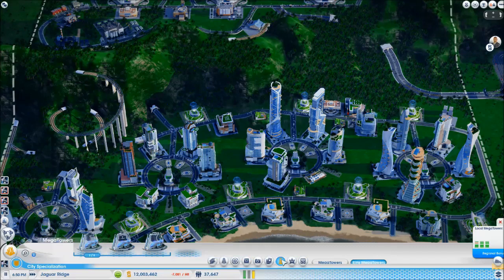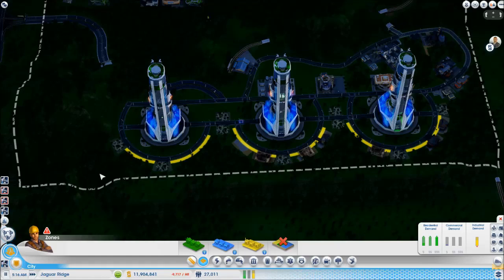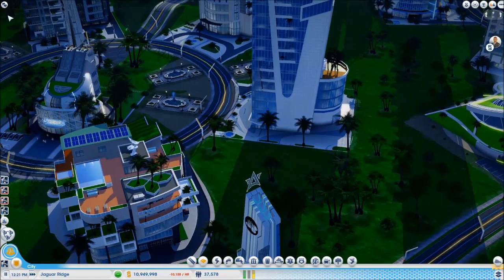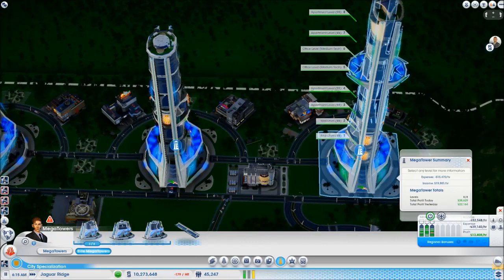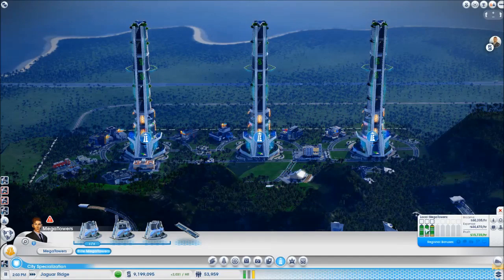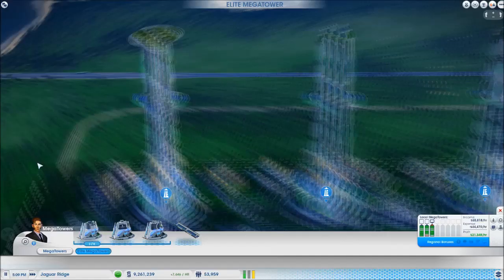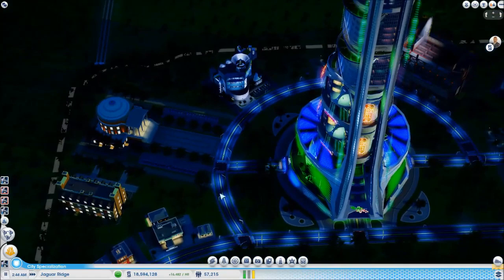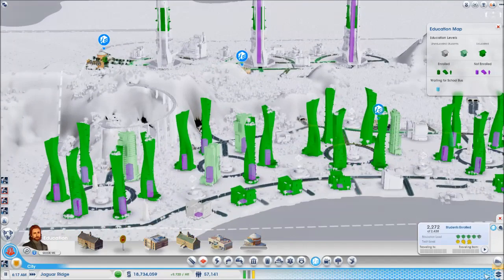SimCity 5 (2013) #18 - How To Make Money With Megatowers - Skye's Let's Play SimCity